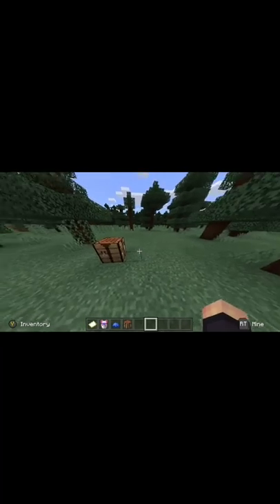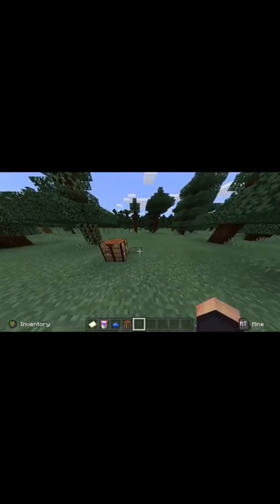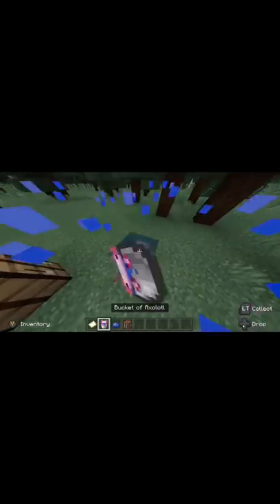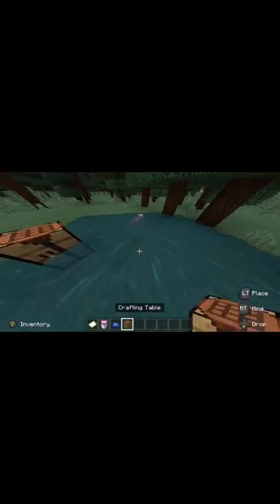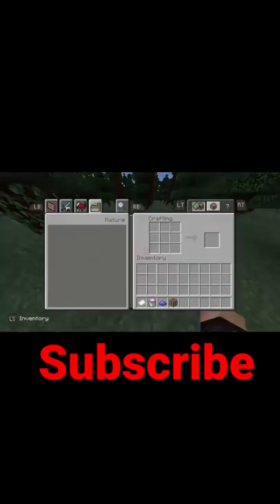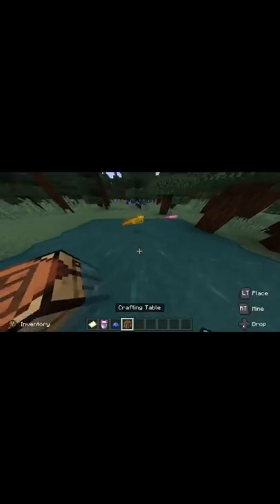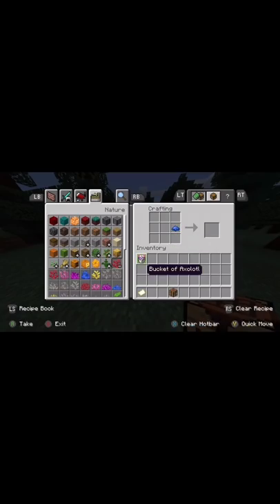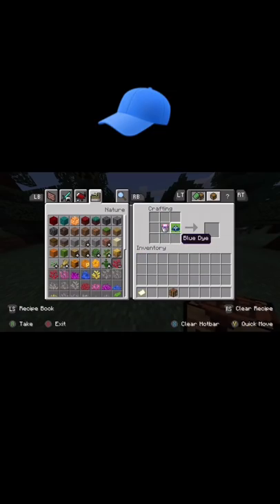Does Blue Dye And An Axolotl Bucket Make A Blue a Axolotl In Minecraft